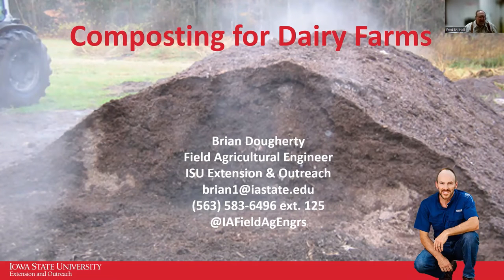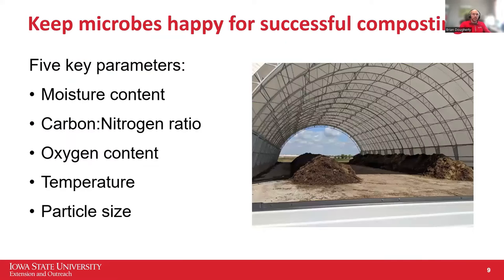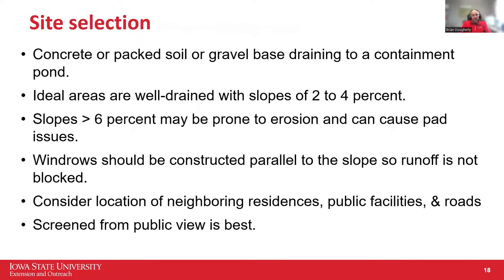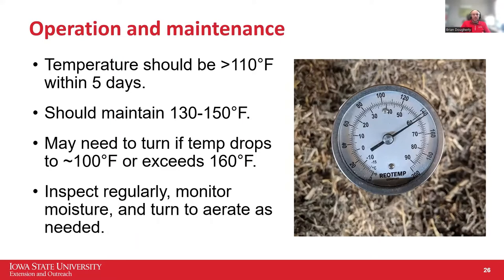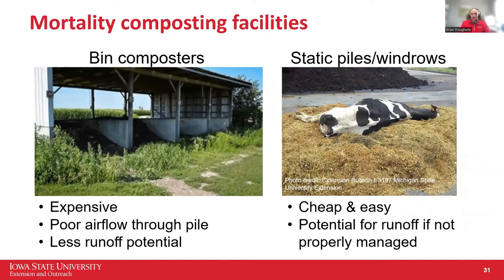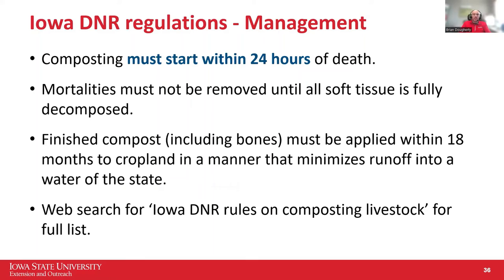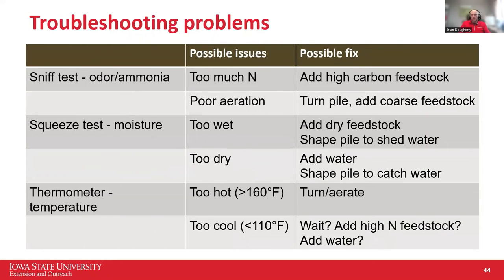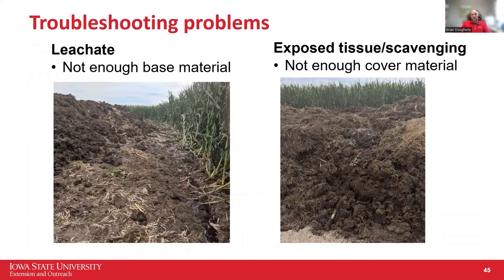Composting for Dairy Farms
This webinar covers tips and recommendations for properly composting on dairy farms and is presented by Brian Dougherty, Field Ag Engineer for Iowa State University Extension and Outreach.